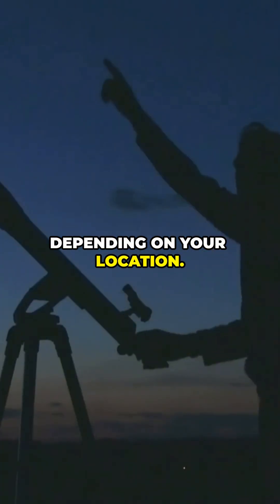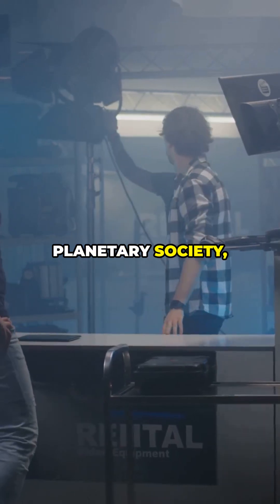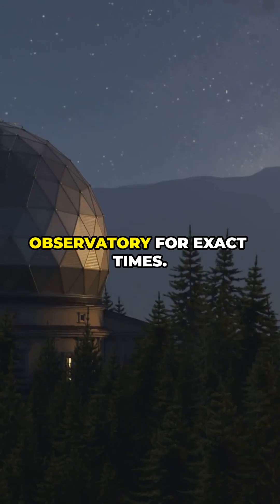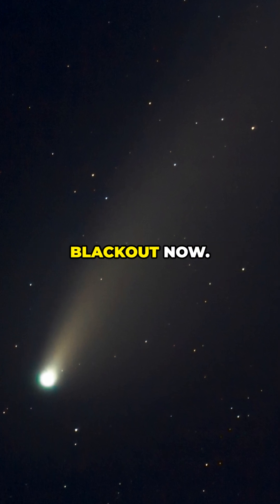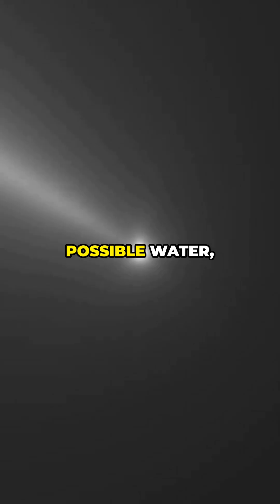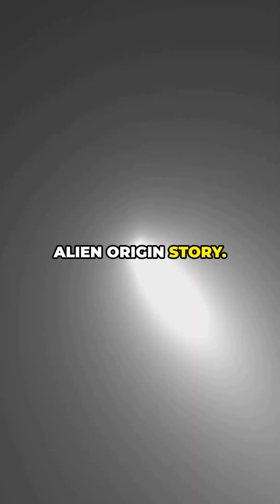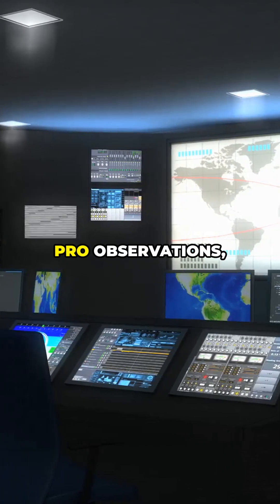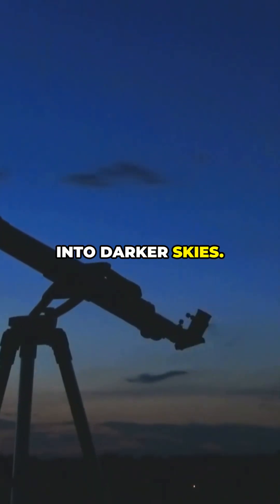3i ATLAS: Wins, Numbers, Next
3I/ATLAS: milestones, scientific impact, and what’s next — quick 2-minute briefing. We cover the perihelion hidden behind the Sun, recent Mars spacecraft images, surprising nickel + cyanide emissions, water detected in unexpected regions, and upcoming observations by JWST and JUICE. Key numbers: trajectory, December Earth approach and visibility windows, and why this interstellar visitor matters for planetary science and astrobiology. What scientists have learned so far, the immediate research wins, and the next observation milestones to watch.